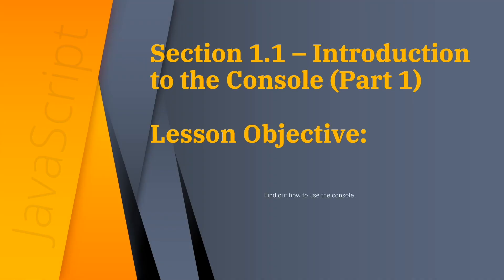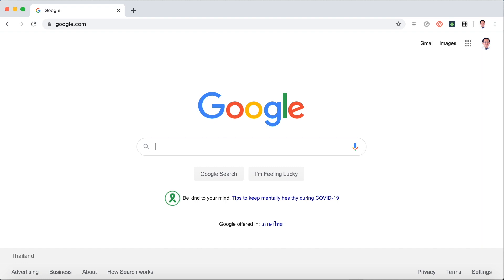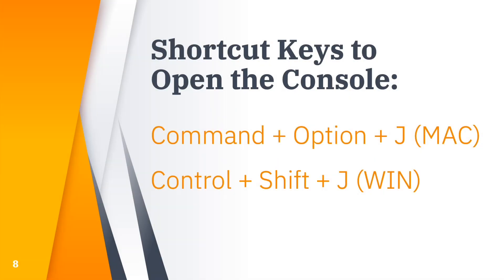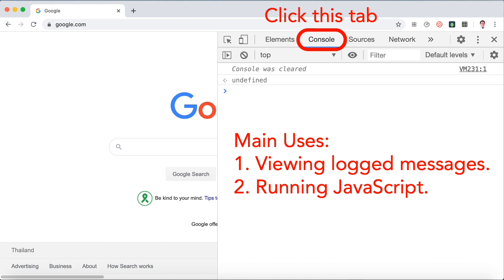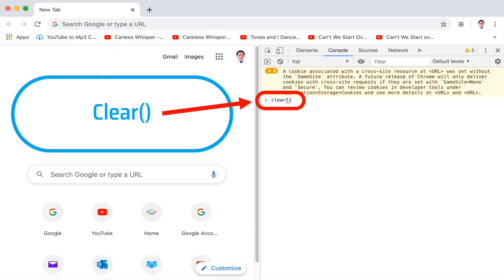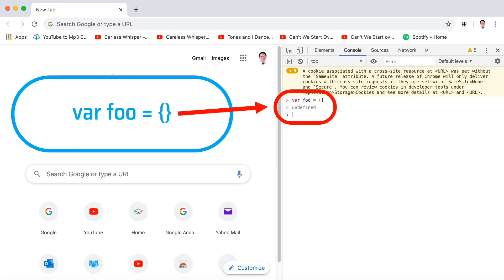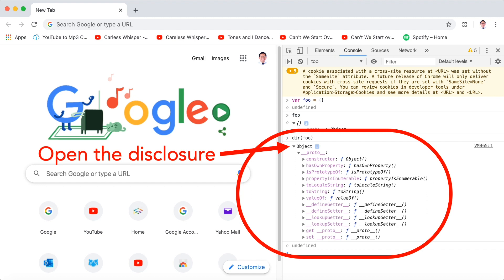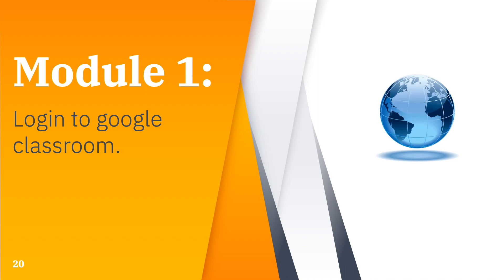Learn JavaScript Lesson 1.1 Introduction to the Console (Part1) | Programming for Beginners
Learn JavaScript Lesson 1.1 Introduction to the Console (Part1), programming language, scripting.